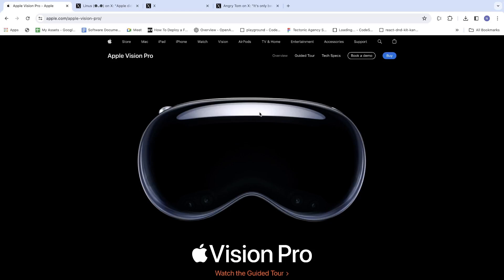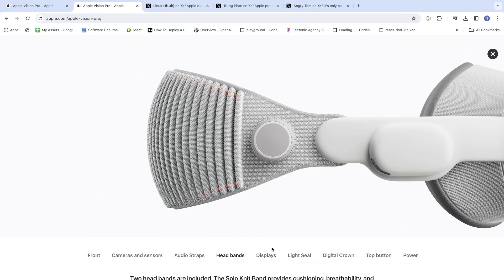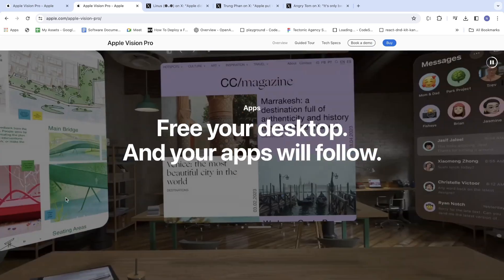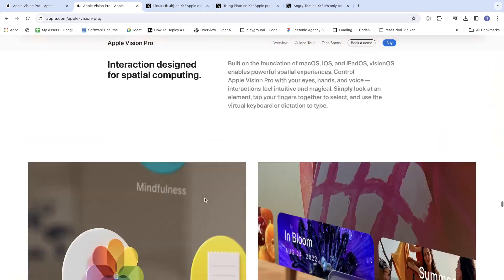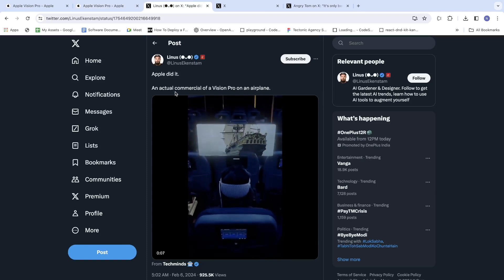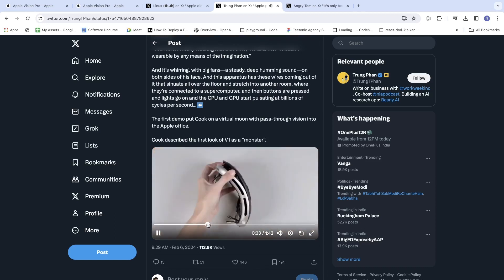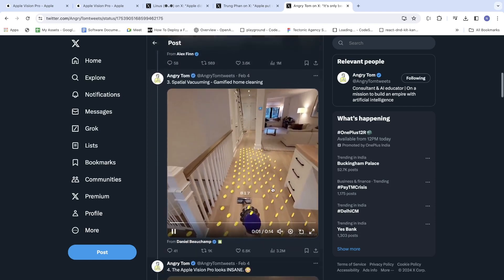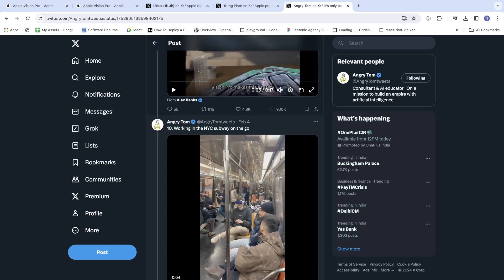Everything You Need to Know About Apple Vision Pro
Here, we are going to talk about Apple Vision Pro. From the features to the pricing to the numerous examples.